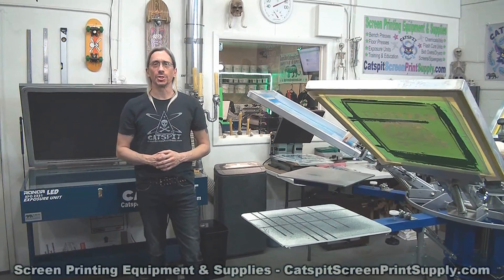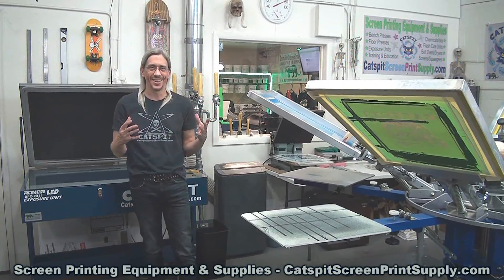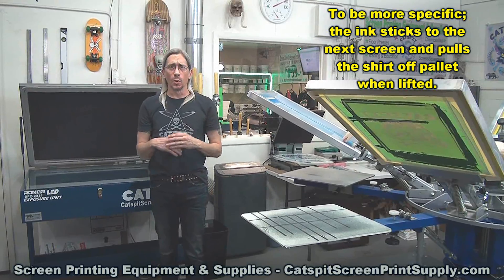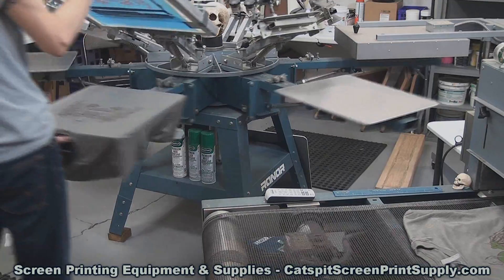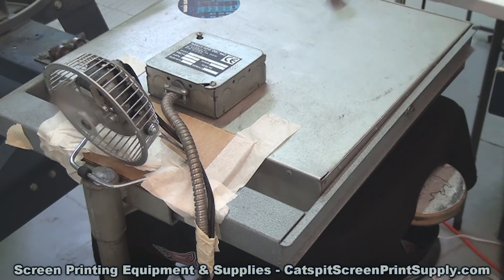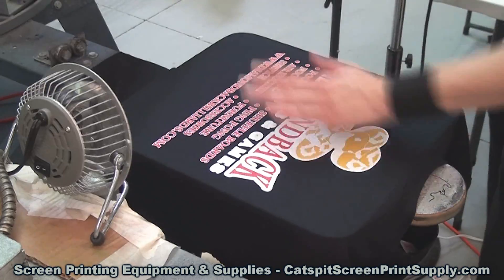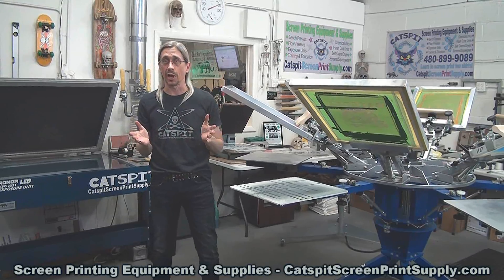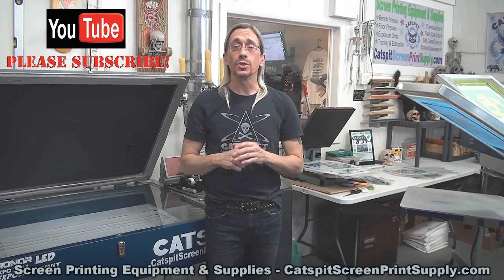Screen Printing: Why Does Plastisol Ink Stick To The Back Of Other Screens?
Here’s a screenprinting educational video about why plastisol inks can sometimes stick to the back of other screens when printing a multi-color design. If you have ever printed more than one color with a flash and had the ink stick to the emulsion on the subsequent color screens, then this tutorial video is just for you. Here you’ll learn exactly what causes plastisol ink to stick to emulsion on screens when printing more than one color with a flash. Does it ruin your registration? Does it pull the shirt off pallet? Or maybe the ink is sticking a bit and creating a strange print surface. Check out this instructional video about screen printing tee shirts with a flash cure and find out how to solve this problem. I’ll discuss 2 very common reasons this could happen which will help you eliminate the problem entirely. So take a few minutes and watch this tutorial video about screen printing t-shirts and learn more about flashing on press during printing. You’ll learn some valuable tips that will make your screen print life much easier.